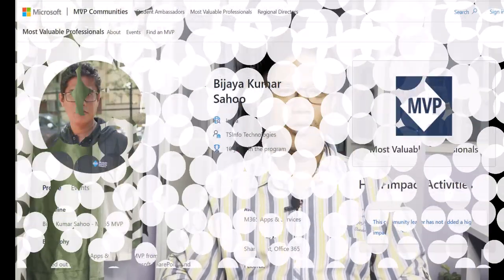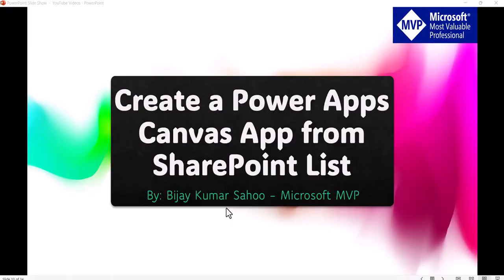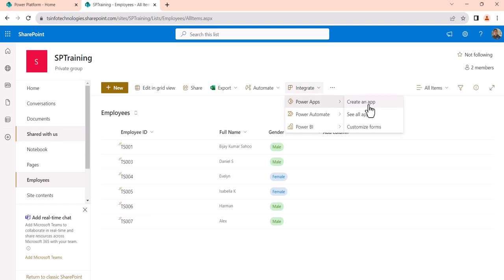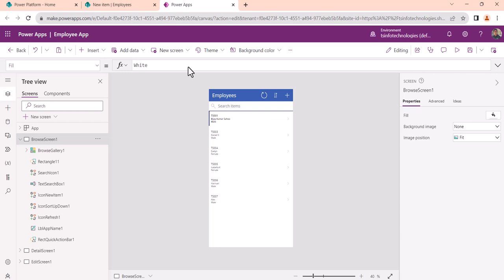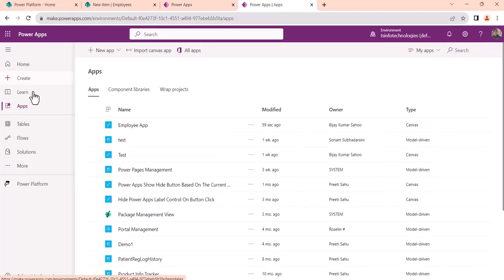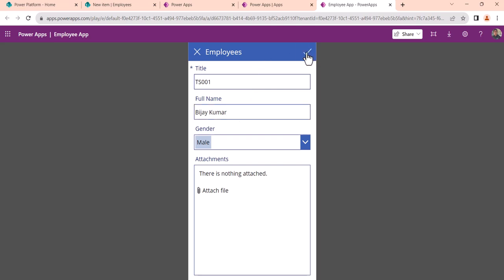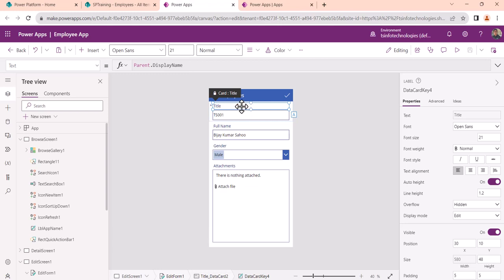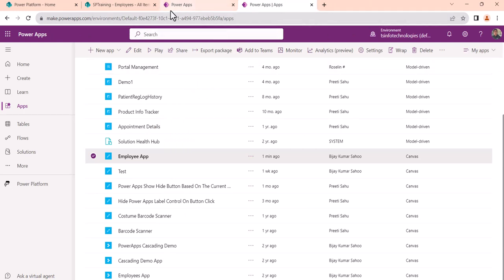How to Create a Canvas App in Power Apps from a SharePoint List | Power Apps Canvas App Tutorial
Do you wan to create a canvas app in Power Apps from a SharePoint list? In this Power Apps video tutorial, I have explained, step by step, how to create a  Power Apps canvas app from a SharePoint Online list.
I have also explained, by default how a full fledged app will get created where can also do operations like insert, update, delete from the Power Apps app. I have also shown, how to save, publish and run the Power Apps app.
After watching this complete video tutorial, you should be able to build a canvas app in Power Apps from a SharePoint list.
If you want to become a complete SharePoint developer, check out our complete SharePoint development training course